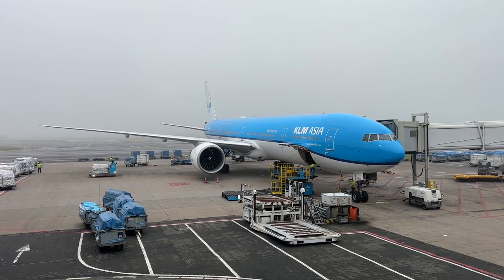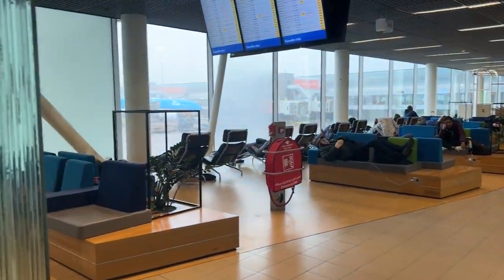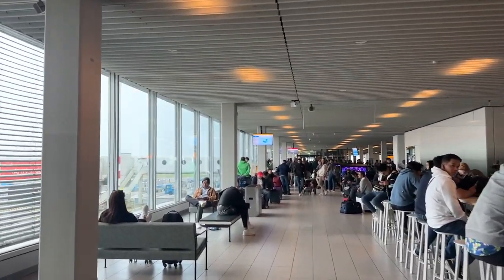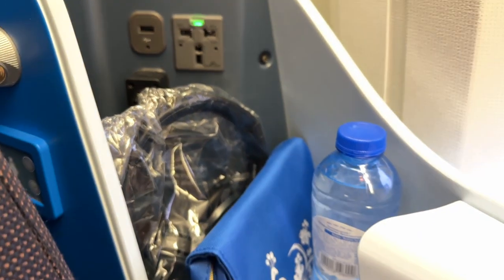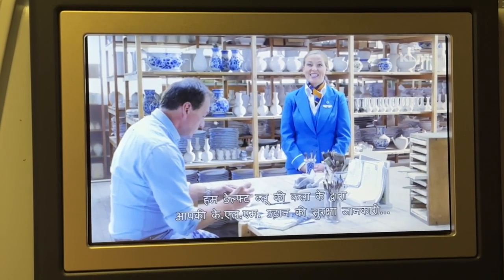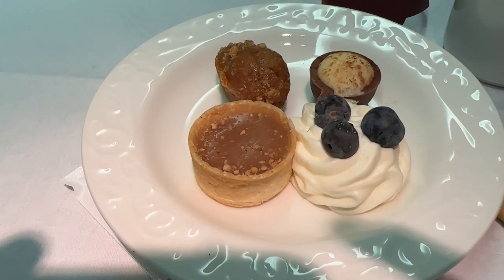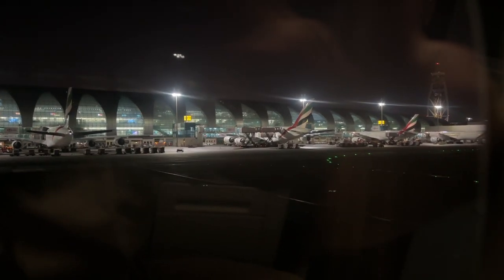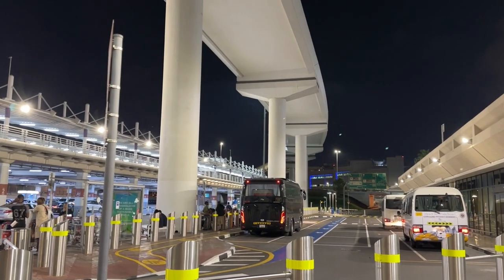THE WORLD'S OLDEST AIRLINE - KLM 777 Business Class (AMS - DXB)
Welcome to Amsterdam, Netherlands. Today we will be hopping on the KLM 777-300ER down to Amsterdam in the Business Class cabin. This is the older version of KLM Business Class cabins with the 787 having an updated cabin. I still enjoyed this product, especially the lounge and the plating for the meals. Join me today as I fly down to Dubai. I ope you enjoy the video and stay posted for more upcoming.

0:00 KLM AMS Check In
2:21 AMS Main Terminal
3:55 Things to do @ AMS
5:38 Royal Crown Lounge
11:03 Boarding?
13:03 The Seat
16:42 Pre Departure Service
15:52 Business Class Restroom
17:14 Amenities
18:22 Menu
20:33 Delays
21:16 GE90 Start Up
23:00 Takeoff AMS
24:48 Wi Fi
25:18 Meal Service
28:16 The Bed
29:35 Snack Service
29:45 Little Dutch Houses
30:56 Arrival DXB
32:37 DXB Airport
34:01 Reflection
34:52 DXB Term 1